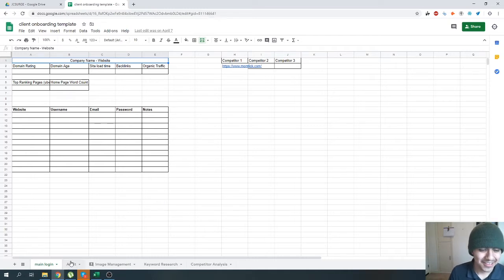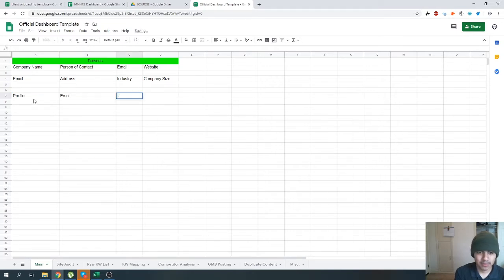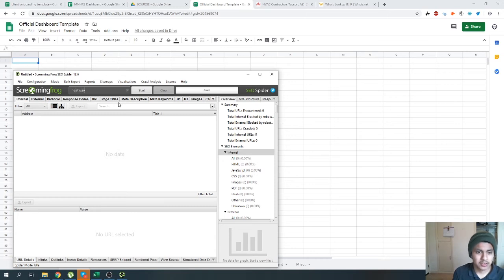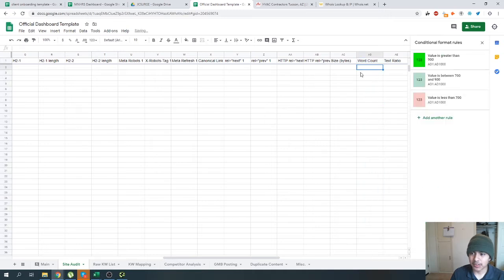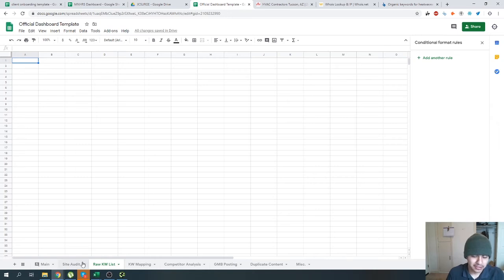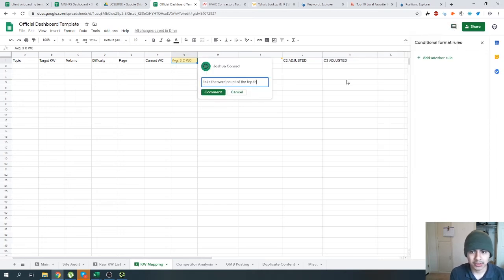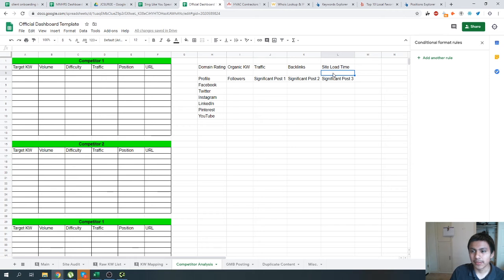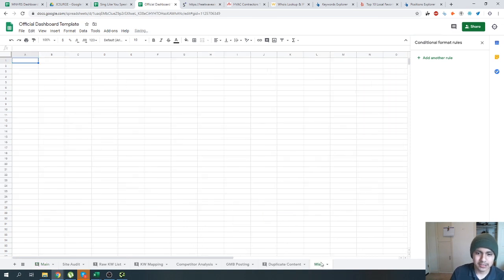Let's Create an SEO Dashboard Template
In this video I'm going to show you how I created a dashboard template that will soon be available to all of y'all!

This is going to be what I use for all my clients and future clients. I assume you're going to have ahrefs / SEMRush or something similar, and Screaming Frog.